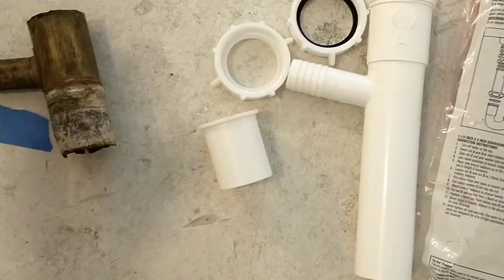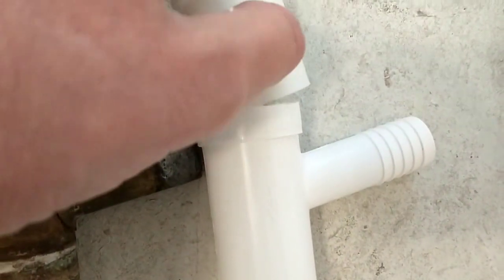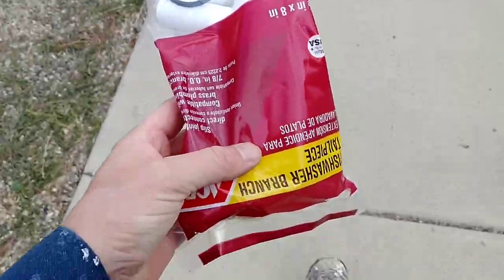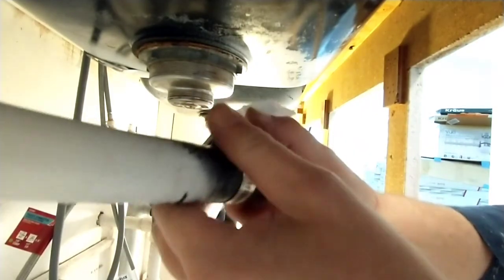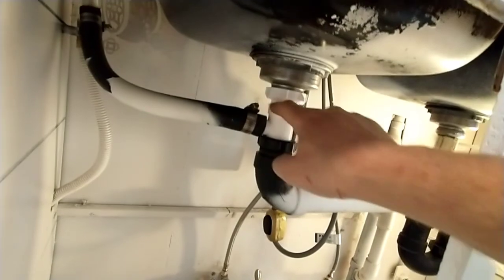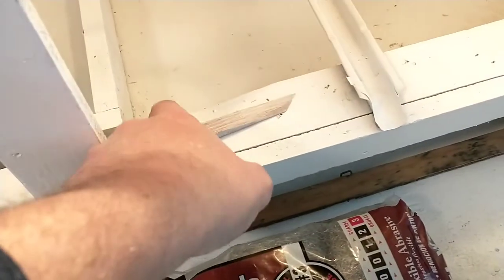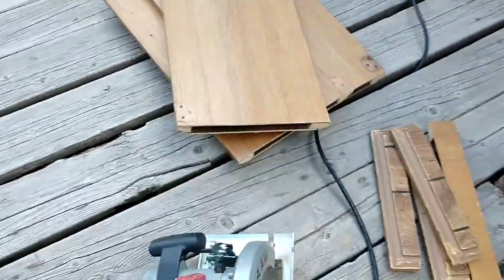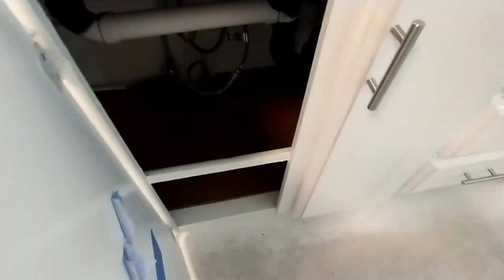A Mobilehome Makeover EP 49: replacing a kitchen sink drain with dishwasher outlet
When fixing up a 1976 doublewide manufactured house, nothing is straightforward. Here we modify a new plastic drain purchased at Ace to replace a vintage odd-size brass drain.